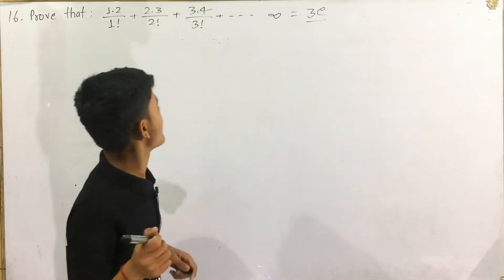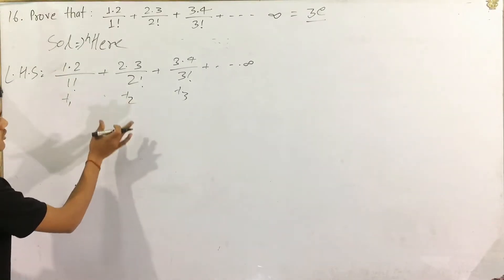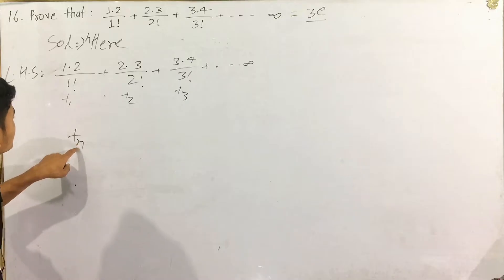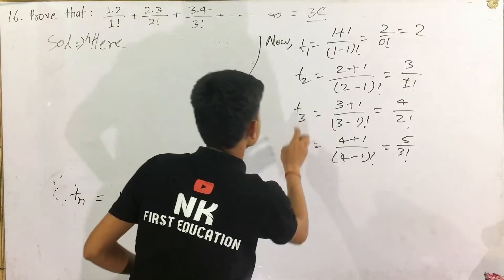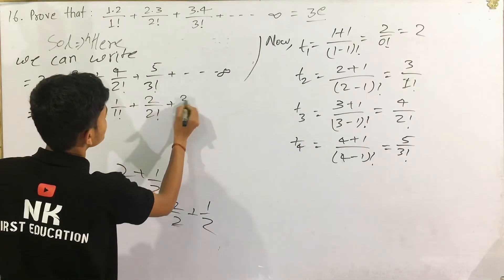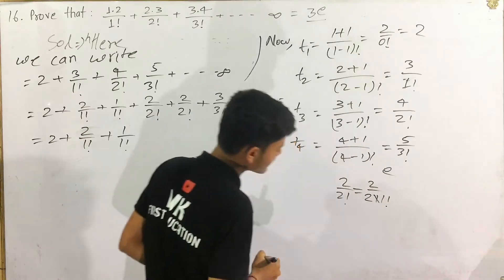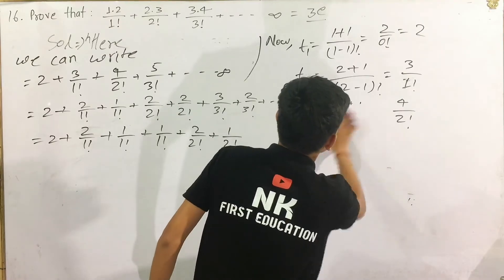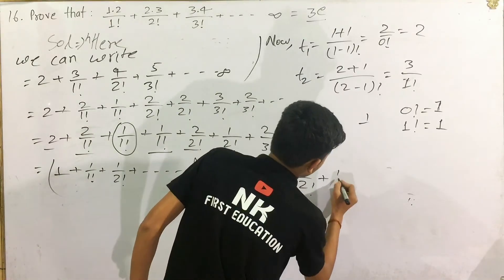engineering mathematics 1st semester important questions ctevt || math 1st sem || 2079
engineering mathematics 1st semester important questions ctevt,
ctevt,
math 1st sem,
2079,